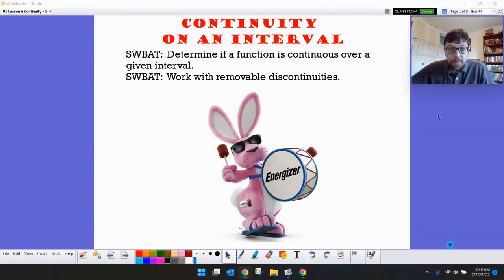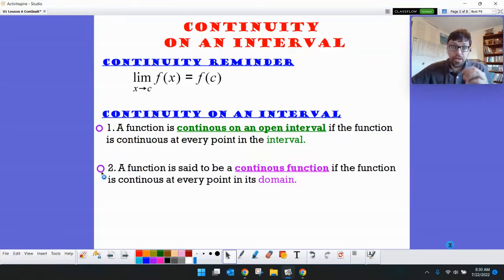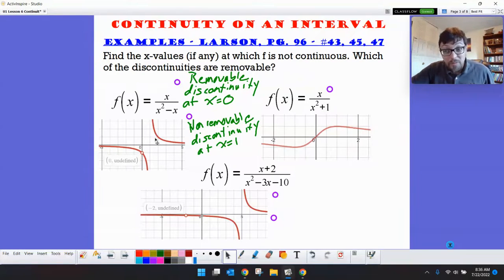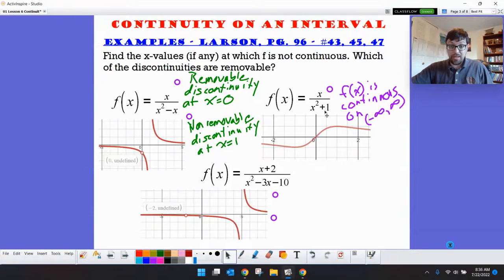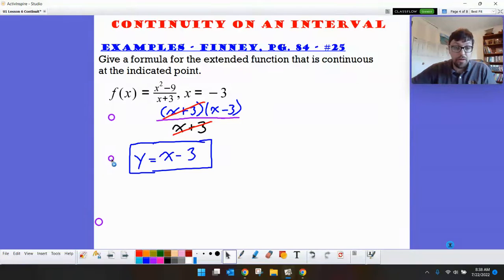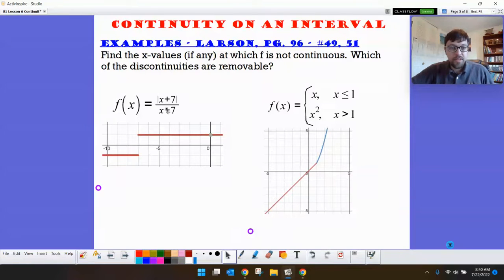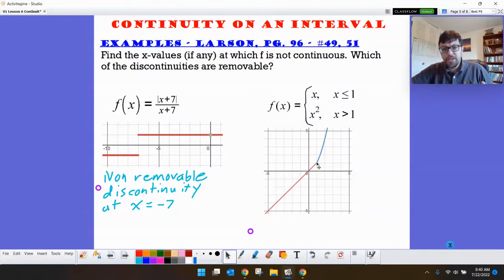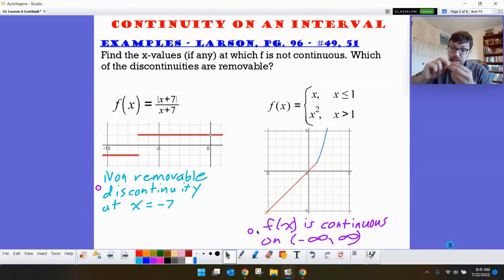1.6 Continuity on an Interval